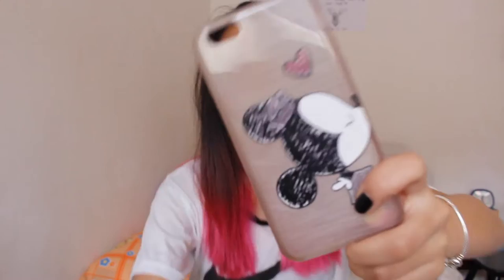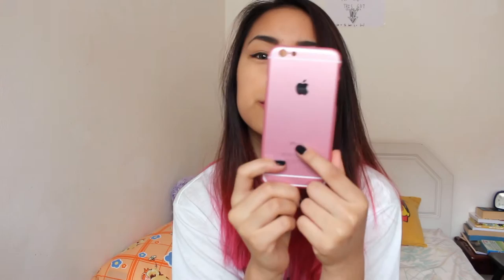iPhone 6 Casing Collection || Cheryl Chin ♡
my casing collection ;)

@jetaimestore on instagram for the cases!

songs :
* I DO NOT OWN THEM *
* 679
* love me like you

♡ OPEN FOR MORE ME! ♡

Liked it? Thumbs Up!

Camera:
-Canon700D